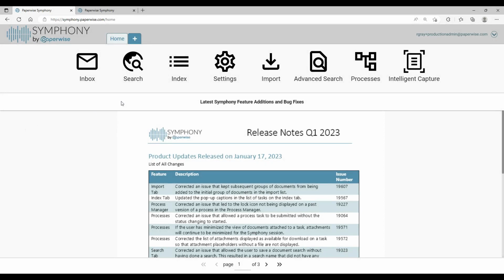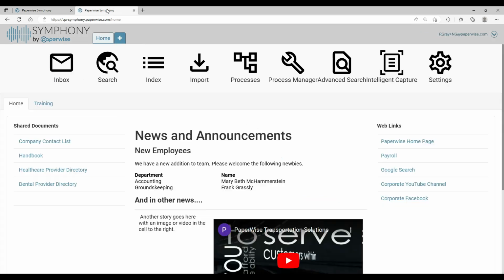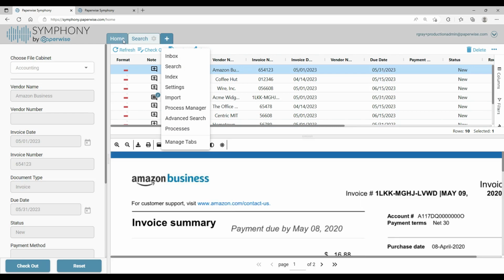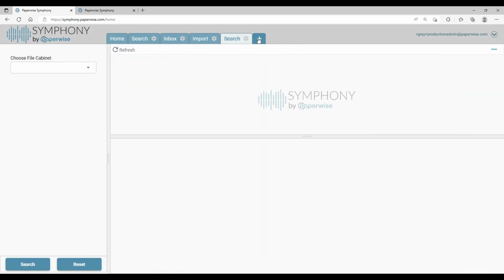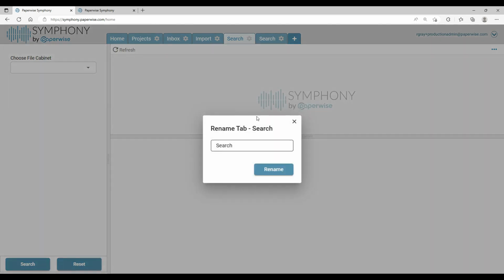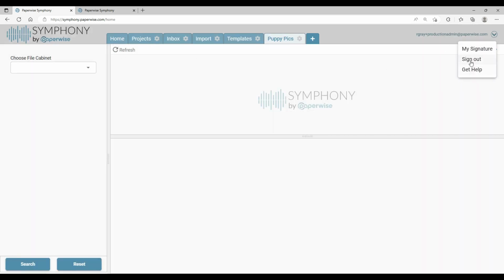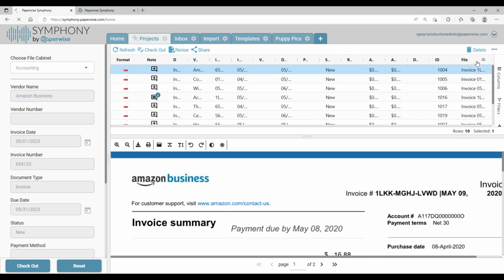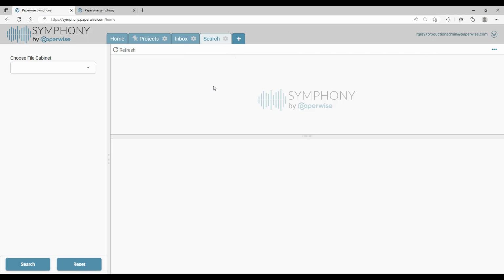Paperwise Symphony - How to Get Around in Symphony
This video is for anyone that is starting to use Symphony and needs a little help getting familiar with the solution. You will learn about tabs and how to access different functionality.